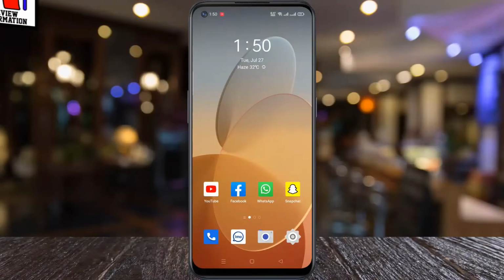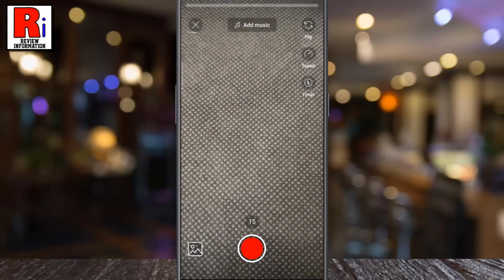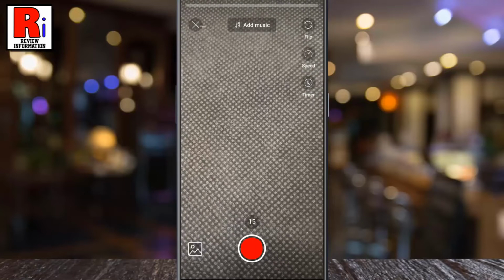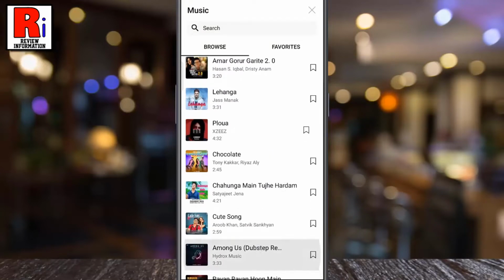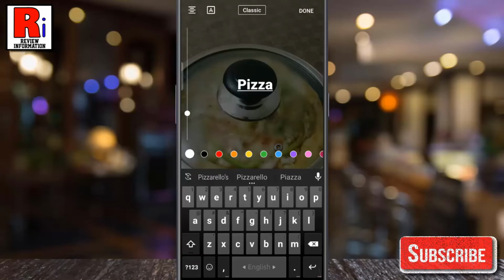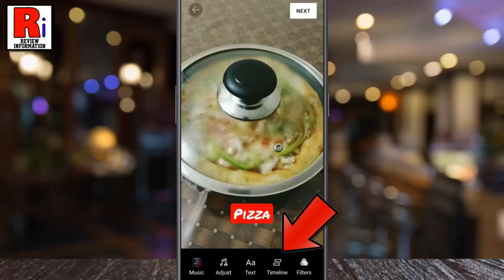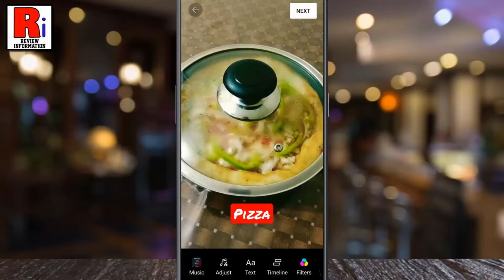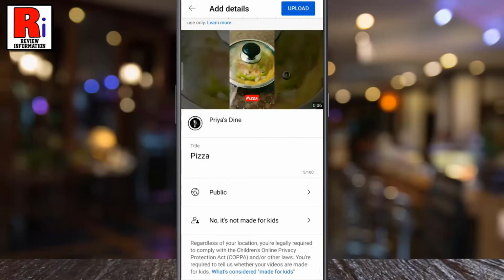How to Create Shorts on YouTube (New Update)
In this video I will show you, How to Create Shorts on YouTube.
YouTube “Shorts” are the video service’s answer to the massive popularity of TikTok. These aptly named short-form videos are easy to record and meant to be viewed on mobile. Here’s how to create them.
You can create shorts directly in the YouTube app. They’re limited to 60-seconds and required to be in portrait orientation, just like TikTok. It’s a very different way to think about a “YouTube video.”